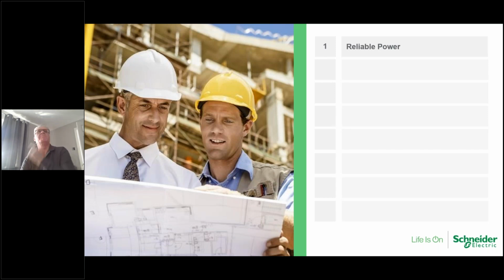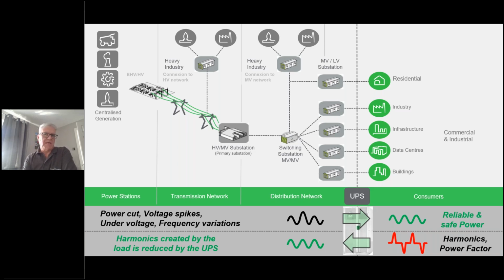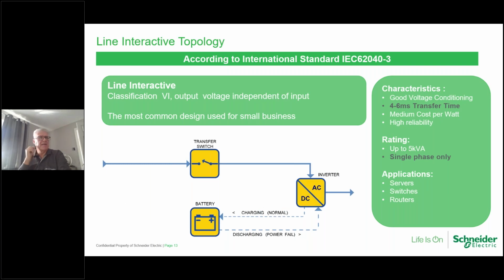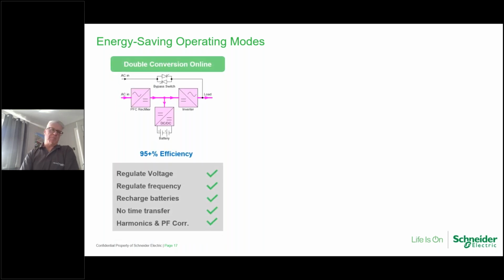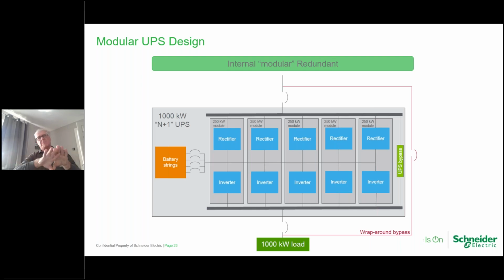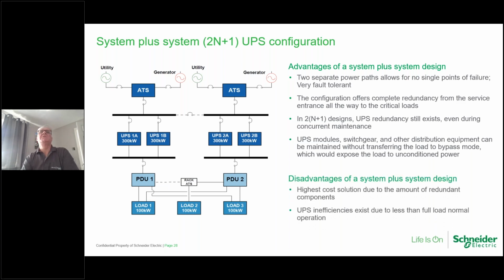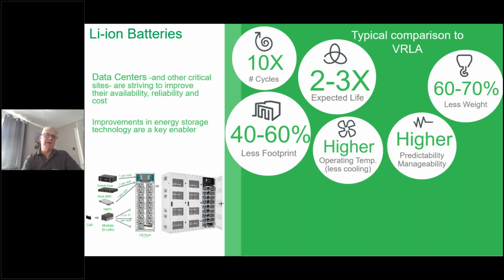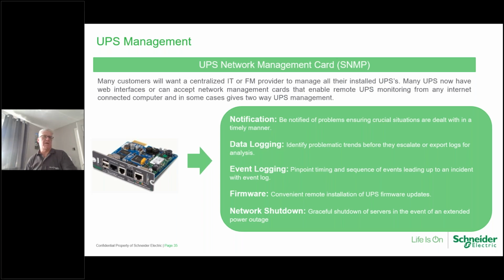Schneider Electric - An Introduction to UPS (Uninterruptable Power Supply)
This webinar looks at why we need reliable, well-regulated and quality power, and the role of Uninterruptible Power Supply (UPS) in achieving that.

We will discuss topology and system design and architecture for larger applications, as well as covering the different battery technologies.

Join us and our partner, Schneider Electric, to discover more about UPS systems: what they are, how they work and the different types of battery technology.